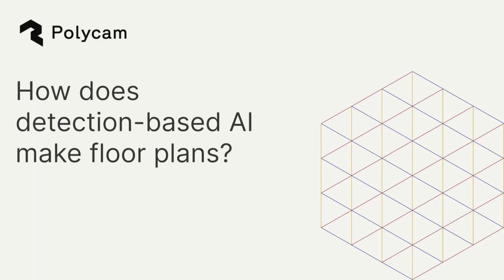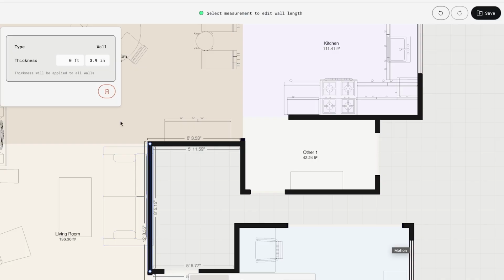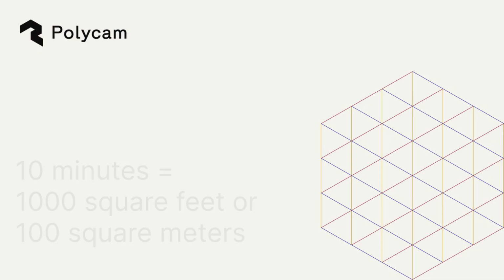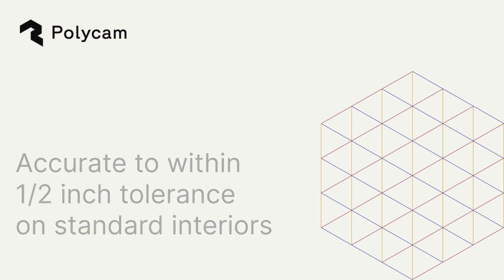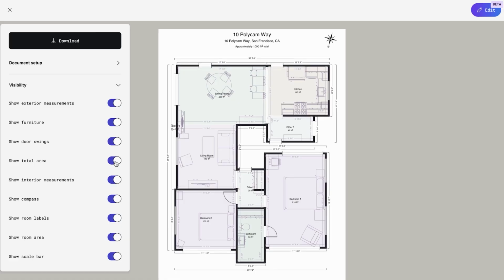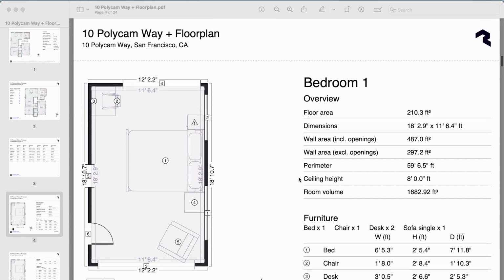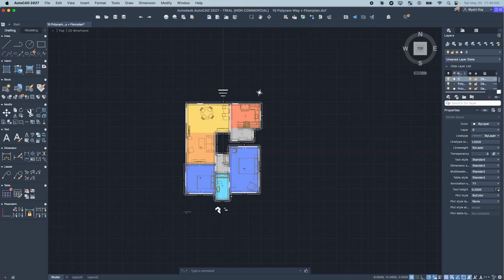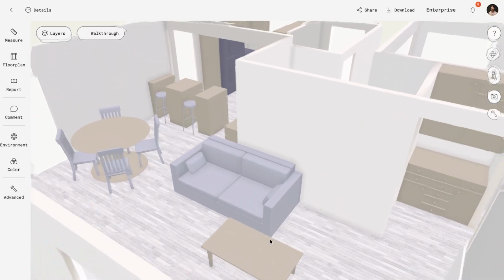AI Floor Plan Generator: Generation vs Detection Explained | Polycam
Two types of AI floor plan generator, two completely different jobs. One draws a floor plan from a text prompt or sketch. The other scans a real building and detects the walls, doors, and windows that are actually there. Pick the wrong one and you waste a site visit.

This video breaks down the difference and shows how detection-based scanning works in Polycam's Space Mode: accuracy, scan time, device requirements, and exports.

Polycam captures a dimensioned 2D floor plan and 3D model in one walkthrough, runs about 10 minutes per 1,000 sq ft, and exports a layered DXF for AutoCAD and Revit (plus PNG, 3D mesh, point cloud, and an AI Spatial Report). Requires a LiDAR device: iPhone 12 Pro or later, or iPad Pro 2021 or later.

Best way to evaluate it is on a space you already know. Polycam has a 7-day free Business trial. Scan one room, check the output, decide from there.